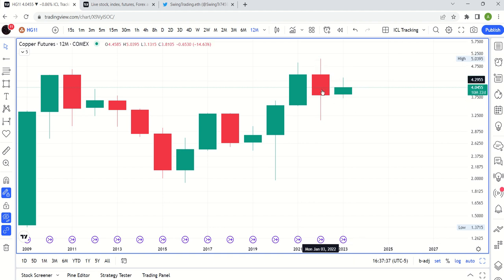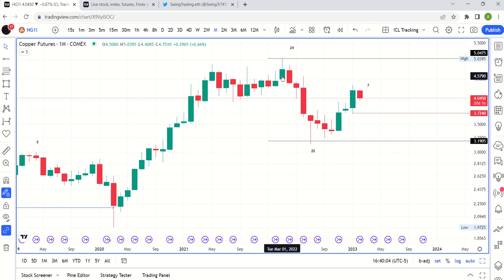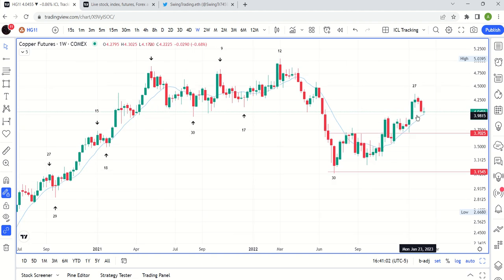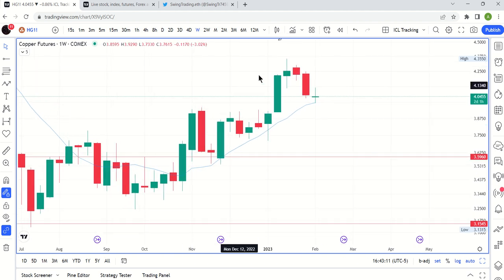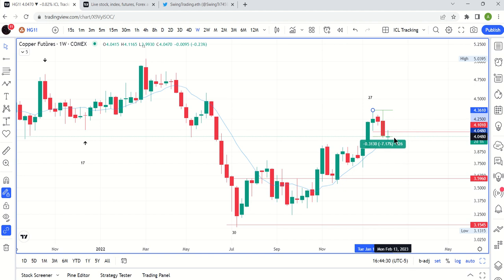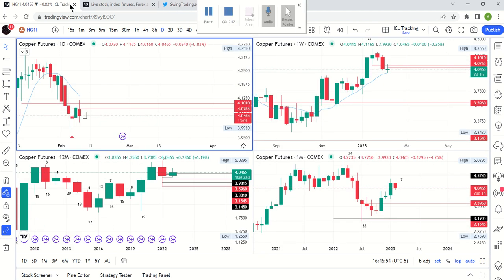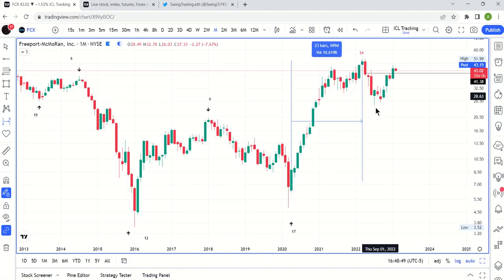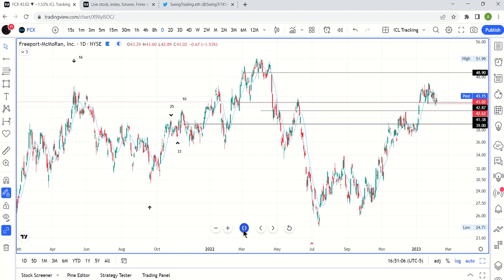Copper Stocks are Poised for a Move Back to All Time Highs: Technical Analysis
Is copper a good investment and what is the price forecast for copper futures in 2023. We explore copper price analysis in this video using price action on multiple time frames to understand the short, medium and long term price trend to find the best opportunities to profit by entering just after we have had a major cycle low. We also review Freeport-McMoRan which is ticker symbol FCX. It's a popular copper mining stock that is set up for a move back to all time highs after this weekly cycle decline is over. It would be a very high probability pattern.

We appear to be descending into a weekly cycle low which is likely connected to one of these longer term cycle lows which suggest a major buying opportunity may develop in the coming months which we will be watching for to identify a bullish swing low that signals a reversal to the upside.

Use a price action based cycles approach to mitigate risk and maximize returns. copper copperstacking and commodities